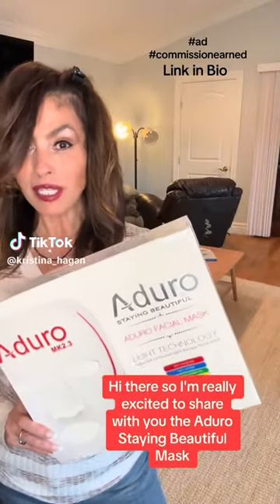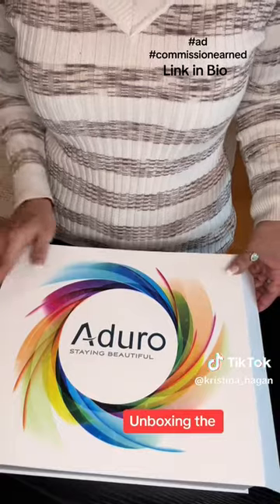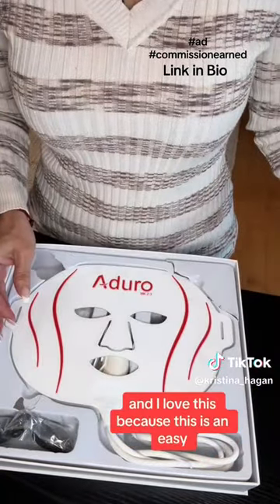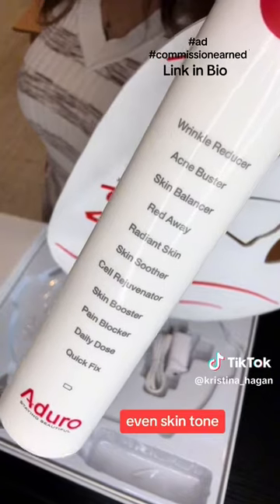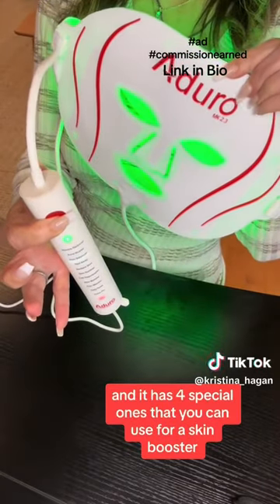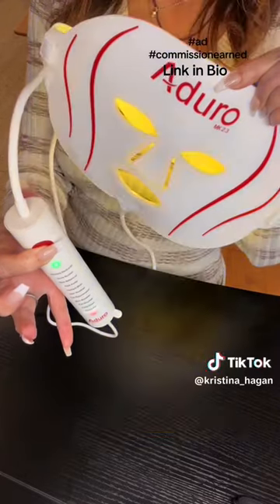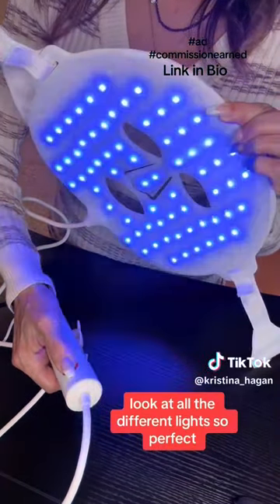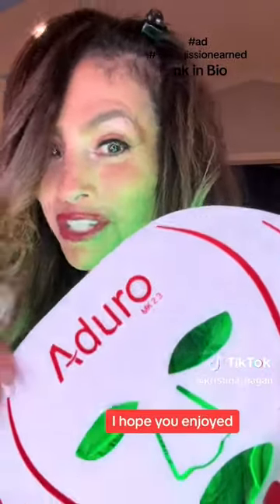Revitalize Your Skin with the Aduro Light Therapy Mask！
I'm delighted to share my experience using the Aduro Light Therapy Mask with all of you. It's an exciting light therapy mask that I can't wait to tell you about!🤗

When I received the Aduro Light Therapy Mask, I was immediately drawn to its stylish packaging.

I love the simplicity and effectiveness of this mask. It comes with a single handheld controller and has 11 different treatment modes, each targeting specific skin concerns. These modes allow me to customize my skincare routine based on my specific needs. I show you the visual effects of different lighting in the video.

I also appreciate the sleek design of this mask, its flexible and light to carry, making it highly portable. Whether I'm traveling or on the go, I can easily carry the Aduro Light Therapy Mask with me, ensuring that my skincare routine is uninterrupted.

In conclusion, I can't express how excited I am about the new Aduro Light Therapy Mask. Its versatility, effectiveness, and user-friendly design have truly won me over. I hope you enjoy hearing about my experience, and I highly recommend trying out this exceptional mask. Join me in embracing the transformative power of the Aduro Light Therapy Mask and unleash the true potential of your skin.💗